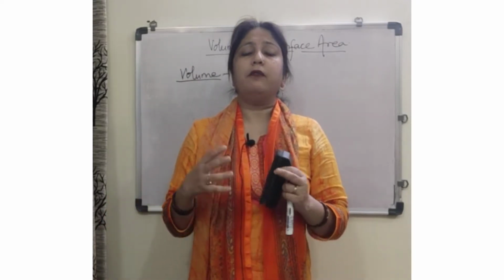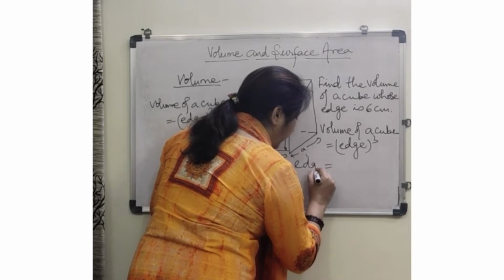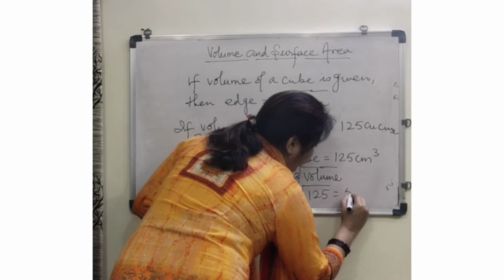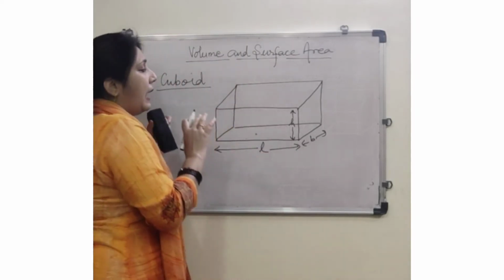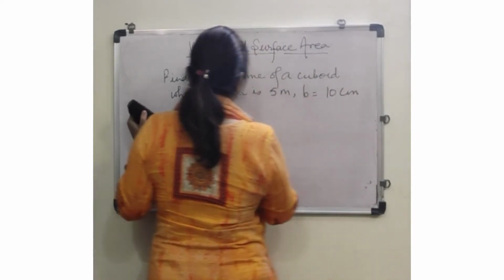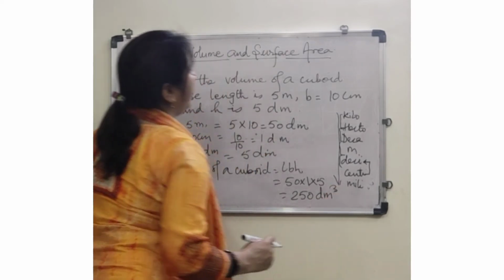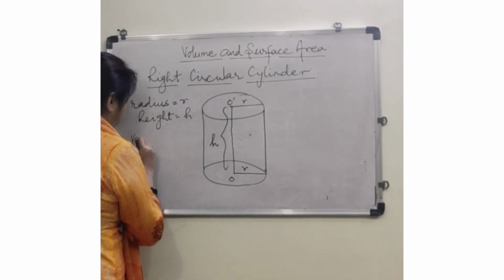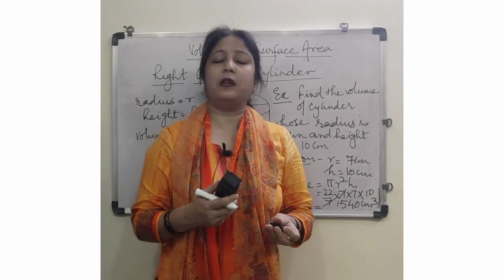VOLUME AND SURFACE AREA